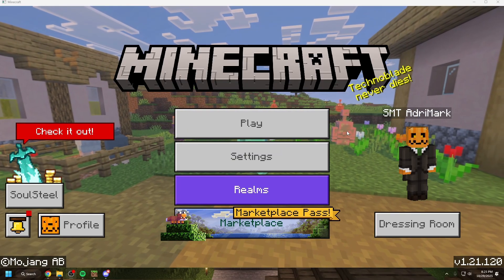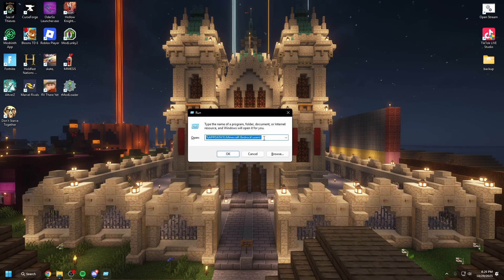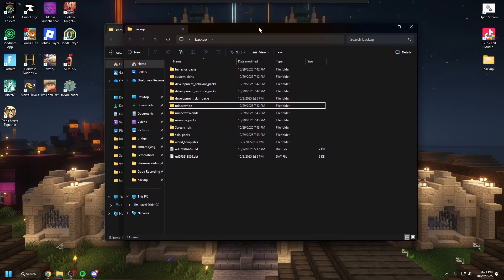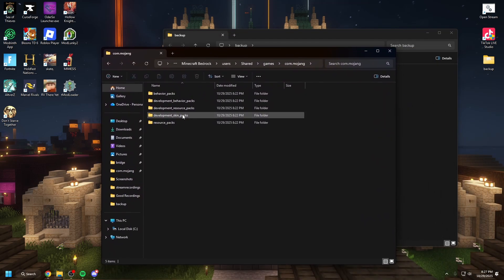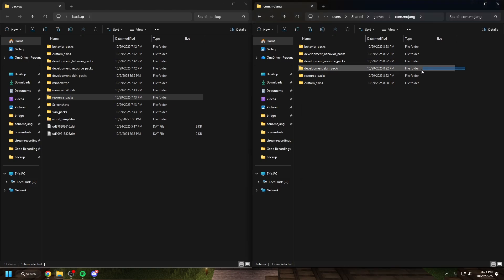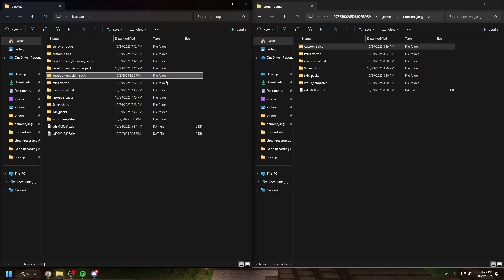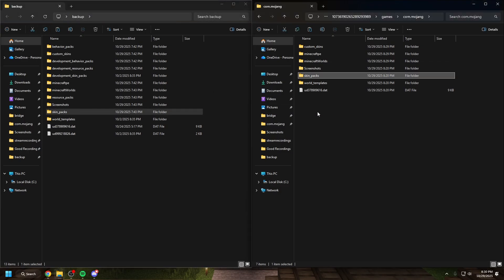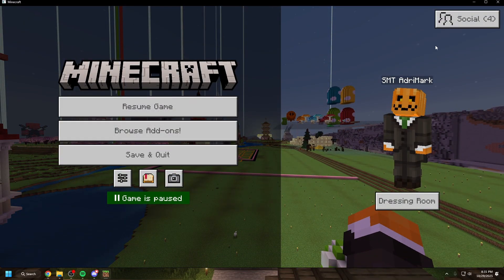How to Fix Deleted Worlds and Data on Minecraft Bedrock 1.21.120 Update!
This video showcases how you can restore your worlds, settings, servers, skins, and any other data that may have been lost when you updated to 1.21.120.
This loss is caused by the game changing from UWP to GDK and Mojang's migration not transferring everything or messing up.
1.21.114 was the last update to be on UWP.

First Copy and Paste:
%LOCALAPPDATA%\Packages\Microsoft.MinecraftUWP_8wekyb3d8bbwe\LocalState\games\com.mojang

Second Copy and Paste:
%APPDATA%\Minecraft Bedrock\users\